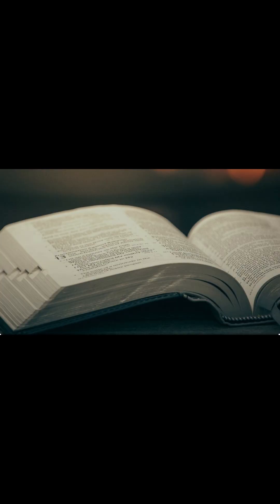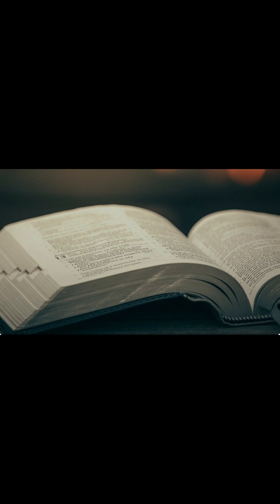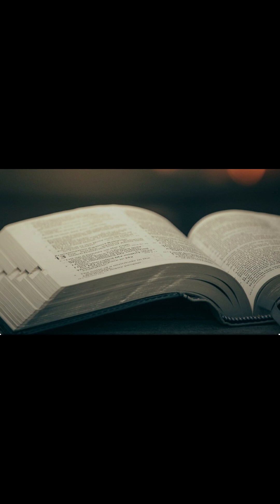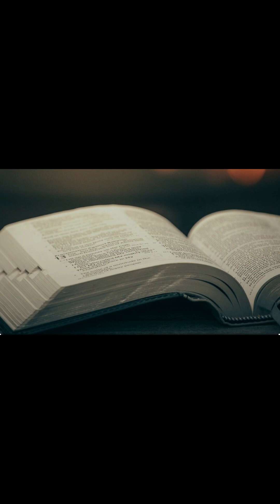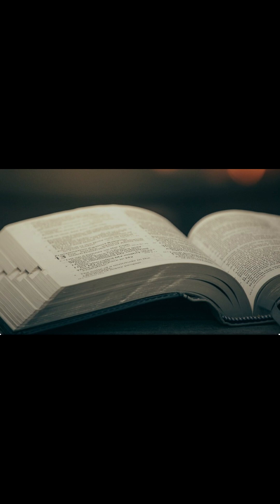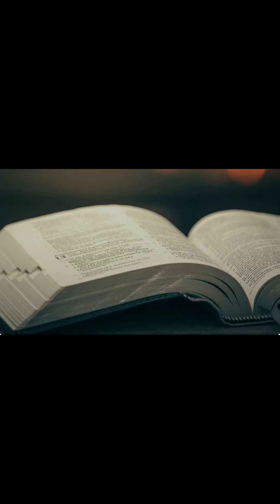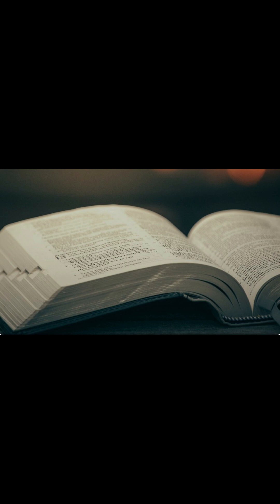Biblical meaning of spiritual soberness.